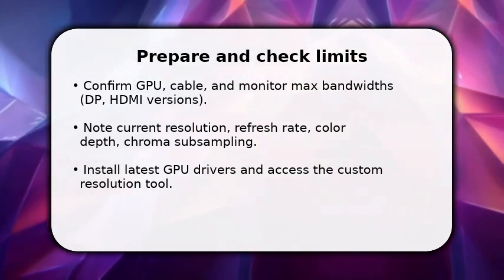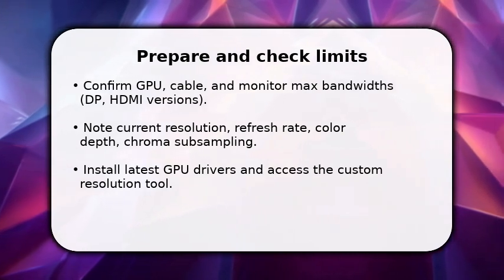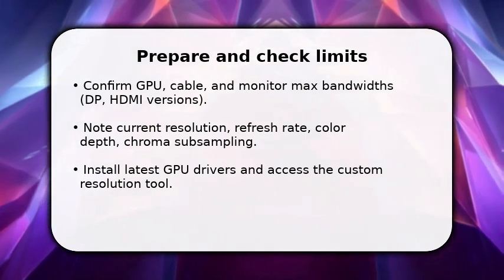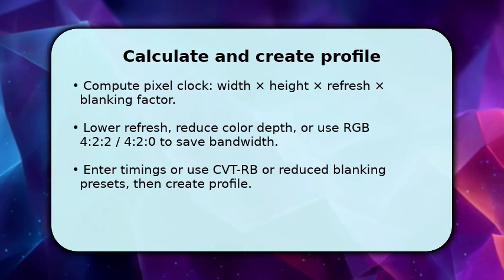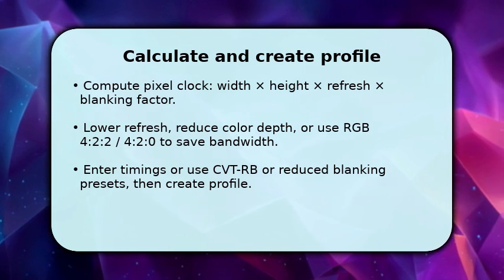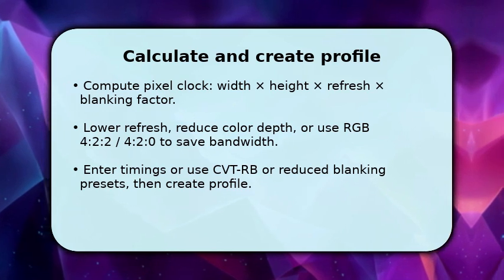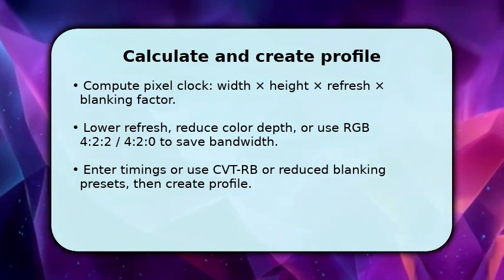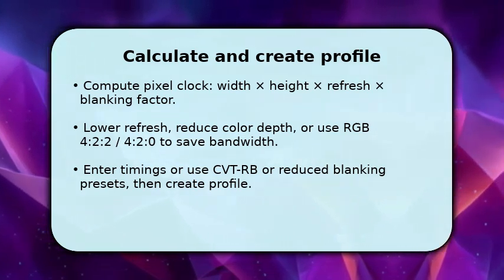How to Fix the Custom Resolution Exceeds the Maximum Bandwidth Capacity - Easy Guide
How to Fix the Custom Resolution Exceeds the Maximum Bandwidth Capacity - Easy Guide | 🔒 Surfshark VPN Deal — Stay private and secure. $1.99/mo + 3 Months Free ▸

This video provides a step-bythy guide on resolving issues when your custom resolution settings exceed the maximum bandwidth capacity. Learn how to adjust and optimize for better streaming quality without compromising speed.

custom resolution, bandwidth limit, streaming optimization, video playback problems, adjust display settings,